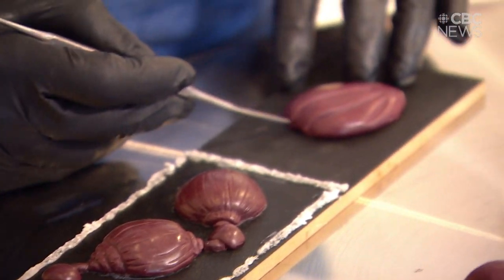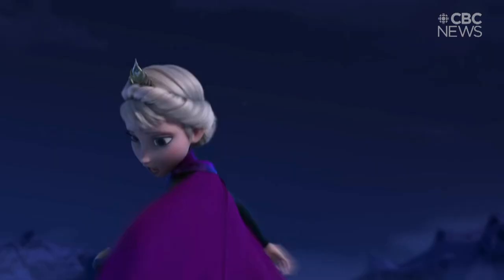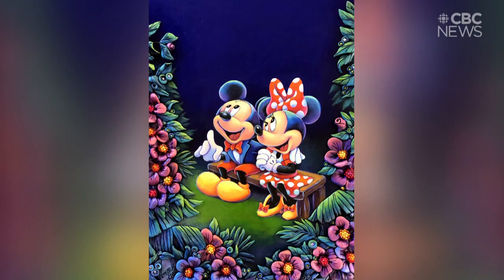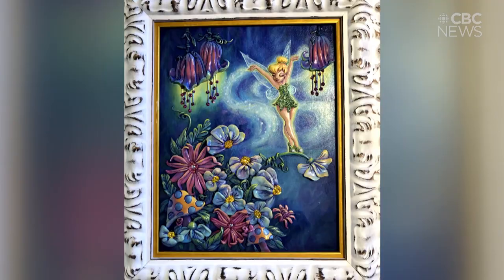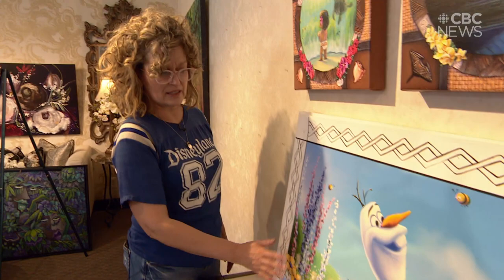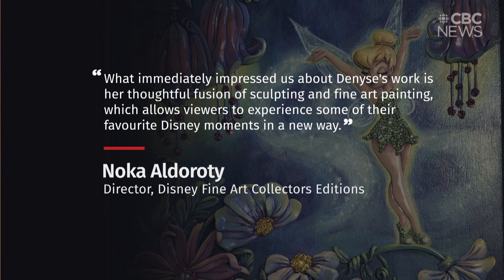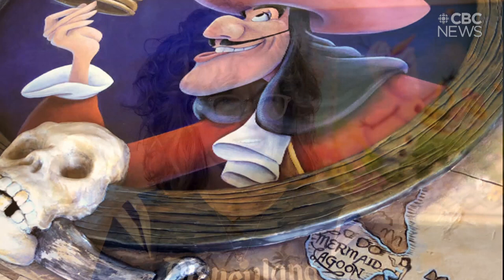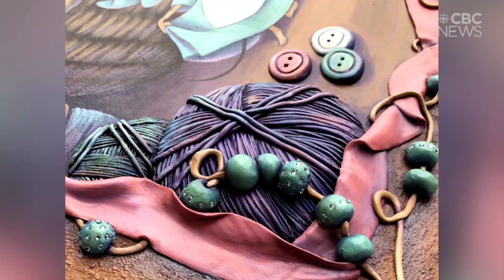From Moana to Mulan: Saskatoon-area painter, sculptor selected to make official Disney artwork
Denyse Klette is the first Canadian artist to join Disney's Collectors Editions